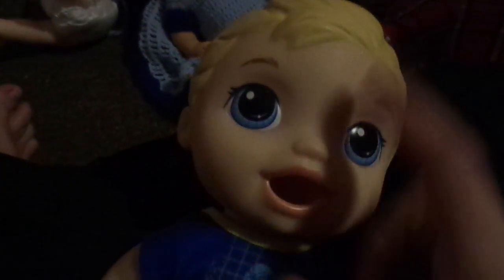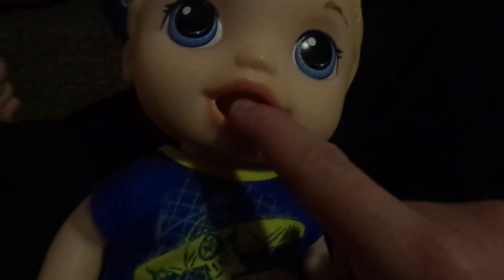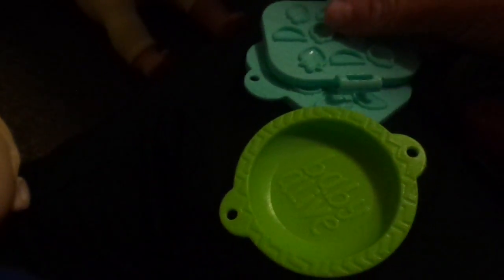REVIVE ON SNAKE LUKE BABY ALIVE DOLL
I hope you guys like this video. Give this video a big thumbs up. More videos are coming up very soon. Please shared this video with all of your family and friends